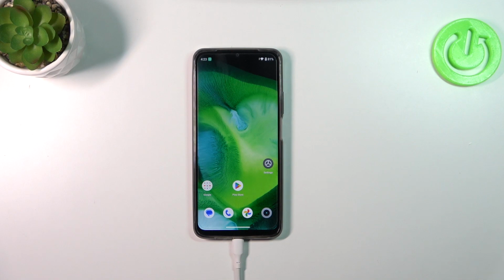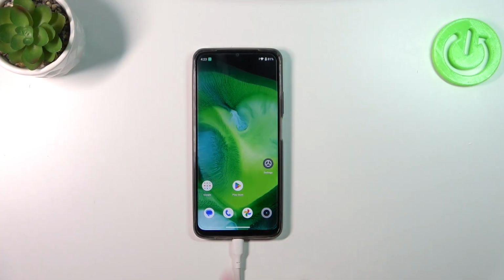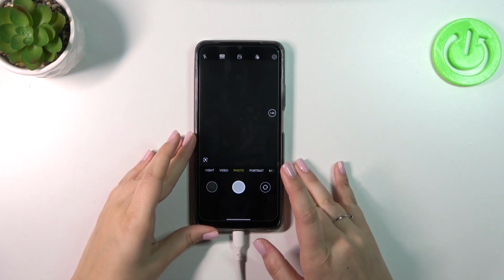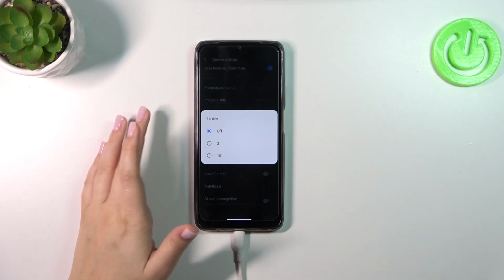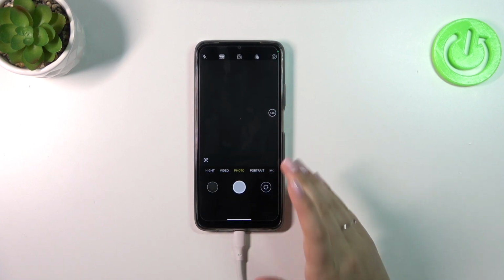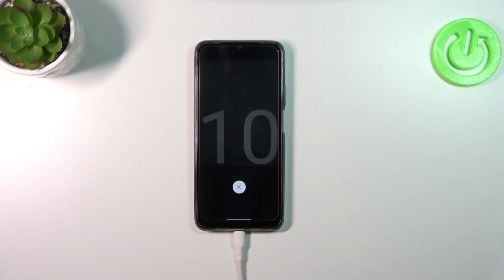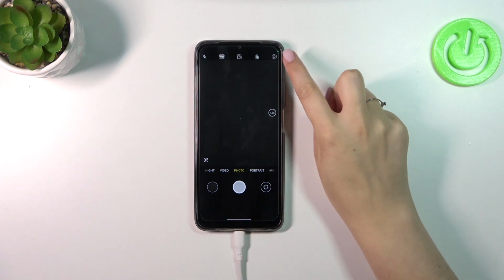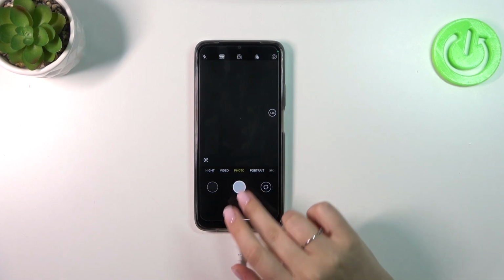How to Set the Camera Timer on REALME Narzo N53?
Learn more  about REALME Narzo N53
If you're having trouble getting everyone in the picture, watch this video to learn how to set up the camera timer on your REALME Narzo N53. You'll be able to take well-timed and well-composed photos, whether it's group shots or selfies. Get a head start on your photography with the REALME Narzo N53 camera timer!

How to enable the camera timer option on REALME Narzo N53?
How to set the delay in the camera of the REALME Narzo N53?
How to turn on the timer feature in the camera of REALME Narzo N53?
On the REALME Narzo N53, how do you turn on the timer function?